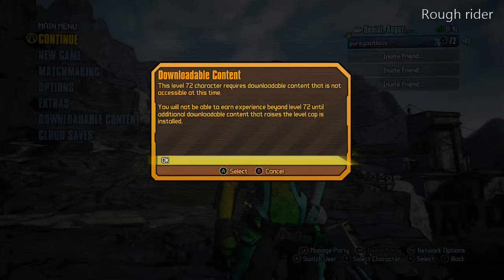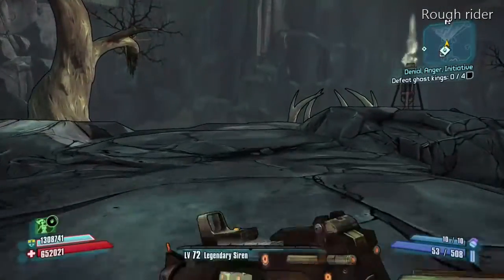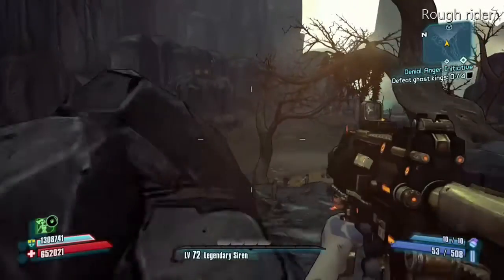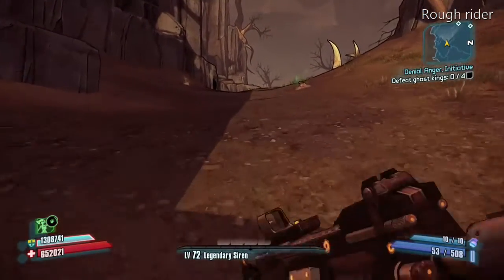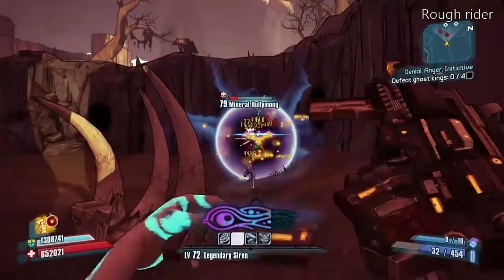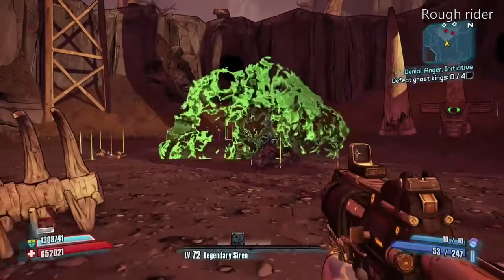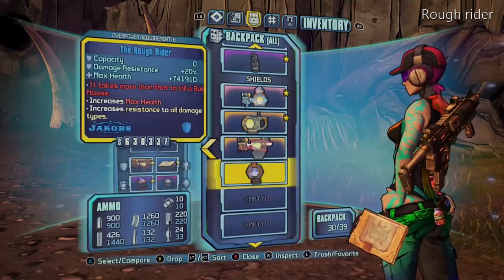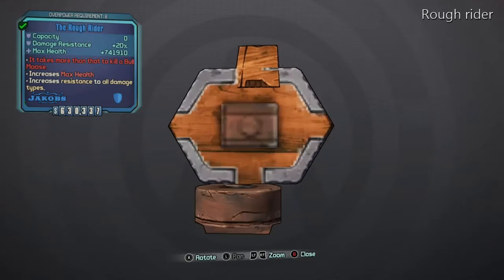Borderlands 2 Unique weapons guide"Rough Rider"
Rough Rider